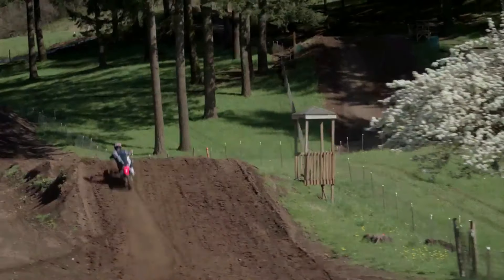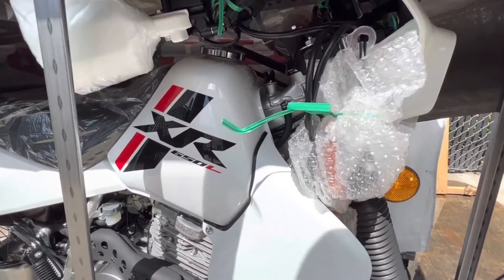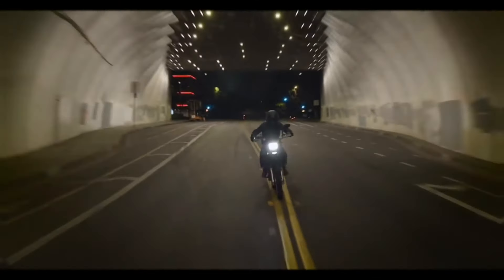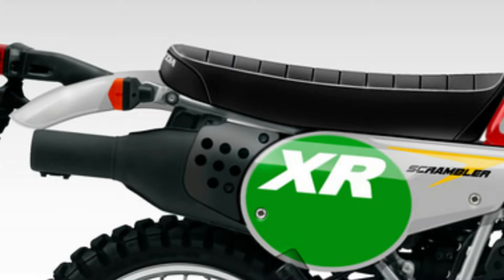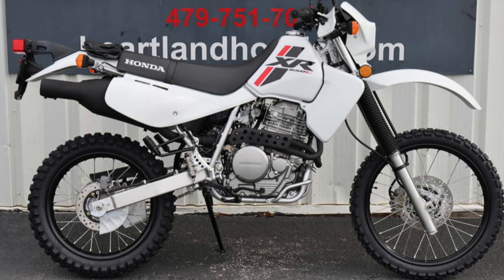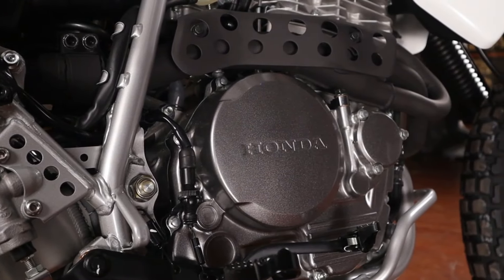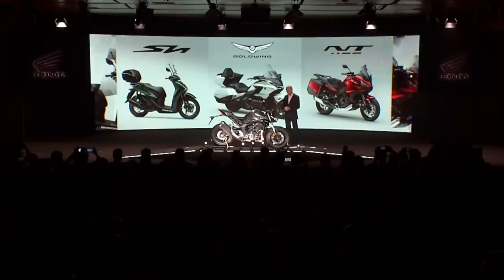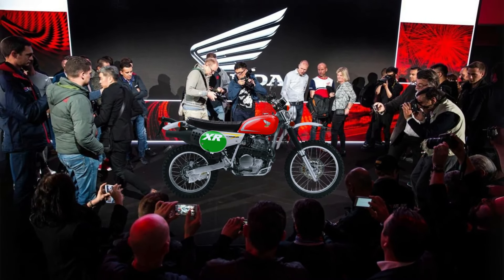2025 NEW HONDA XR 650 SCRAMBLER CLASSIC UNVEILED!! – BACK TO THE 90S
Back then, HONDA  had a golden era with their authentic  enduro bike, this dual-sport bike was first relesed in 1993 as the name of  XR 650 L, at north america market. But after several years, honda released the XR 650 R in 2000, especially at the market of North America, Europe and Australia. The sales of xr 650 was impressive and kinda success among the public